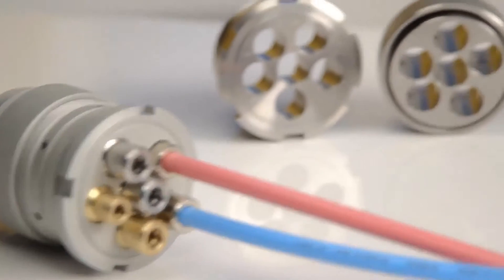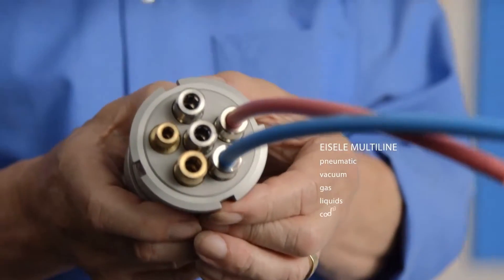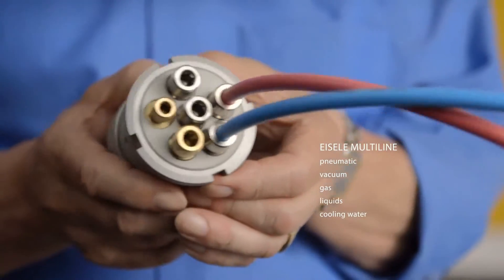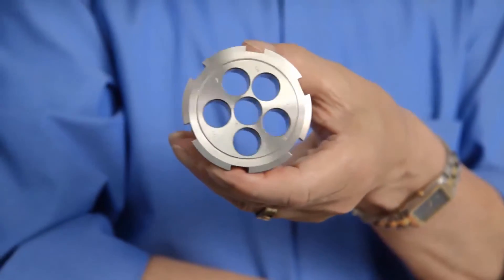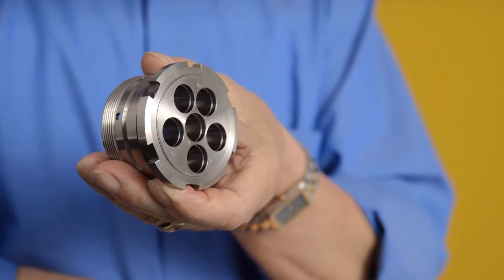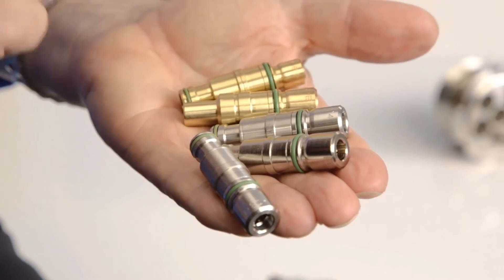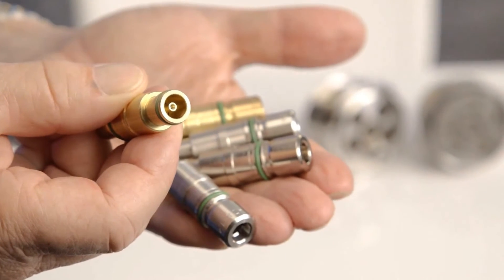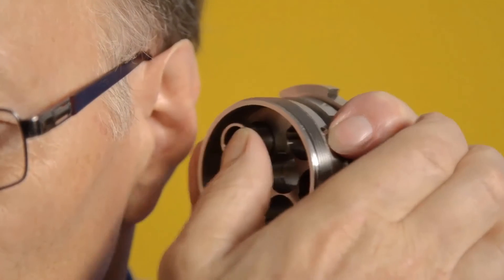Eisele MULTILINE ADAPTIVE - The individual multiple connector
Eisele’s MULTILINE ADAPTIVE is a modular kit system for multiple connectors. Wolfgang Ernst explains how to use this multiple connector to bundle connections for compressed air, gases and liquids in one interface.